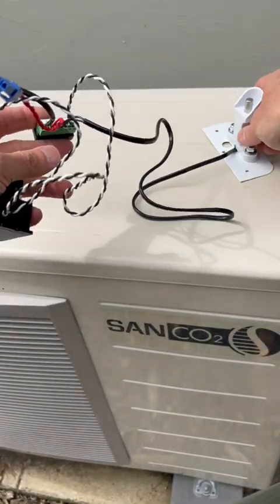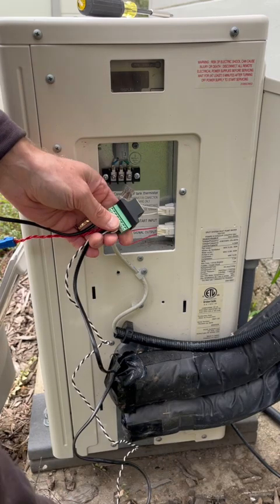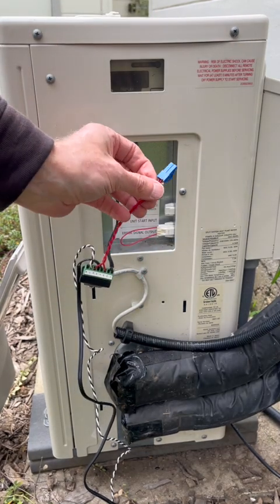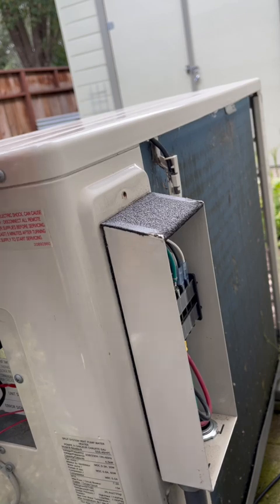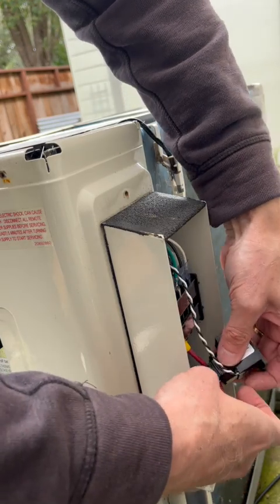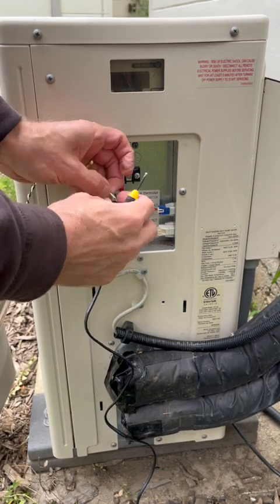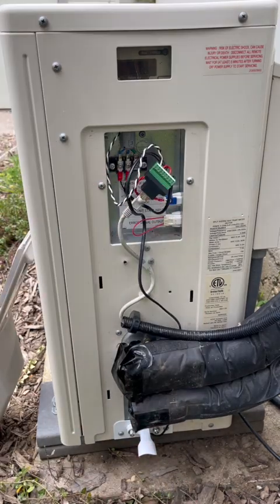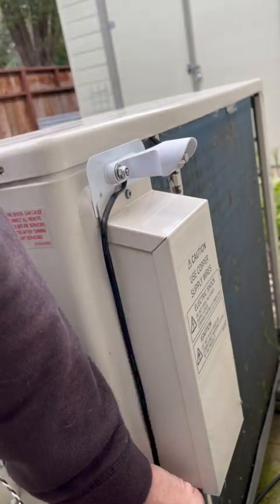Harvest OPEN: Wiring the SANCO2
Using the new Harvest wiring harness to hook up the SANCO2 heat pump to the Harvest Pod.

Timestamps:
0:00 Introduction
0:08 Wiring Harness
0:19 Signal box access and initial connections
1:15 Installing the CT
2:45 Attaching the outdoor thermistor
3:24 Placement of the outdoor thermistor when there is snow